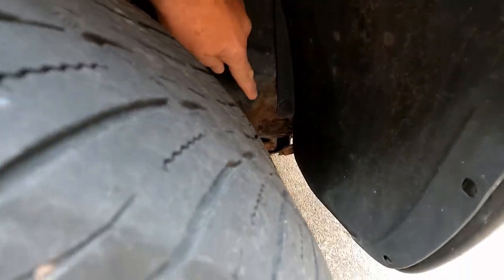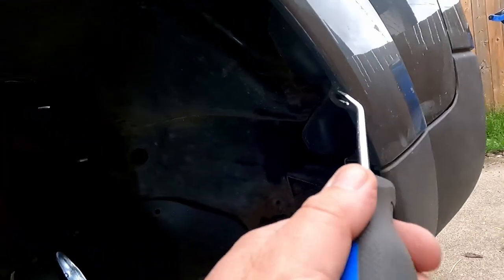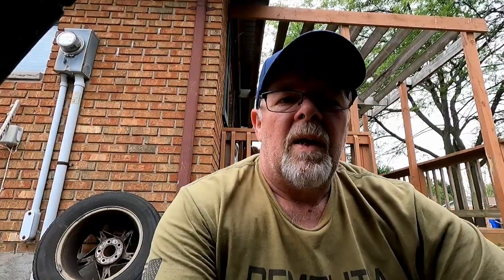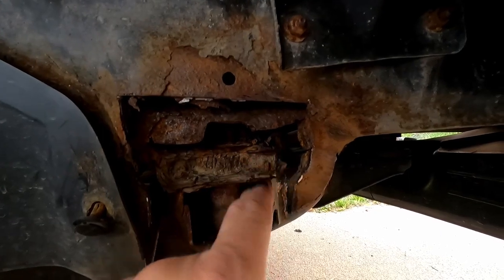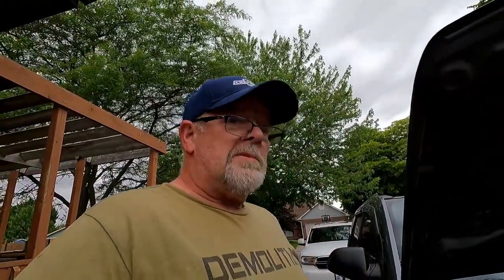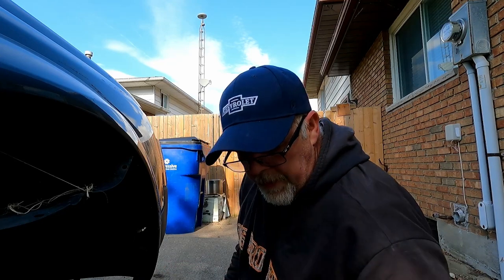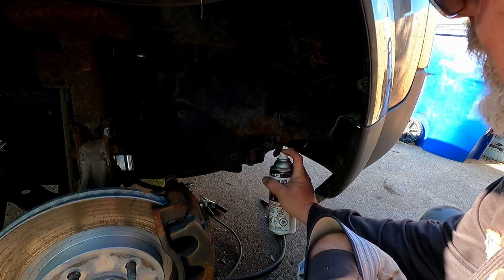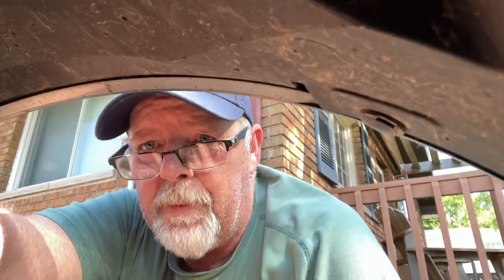DIY Frame And Motor Mount Repair, Minimal Tools 2002 - 2007 Saturn Vue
Welcome to today's video. We are fixing a 2007 Saturn Vue motor mount and frame that has started to rust out. We clean rusted metal, cut out the old and weld in new.

Send Mail To:
Larry Johnson

You finally made it!! If we are not at a race track or filming cars and trucks then we are most likely traveling somewhere to go ditch or creek fishing.
We welcome you to join us on our adventures.